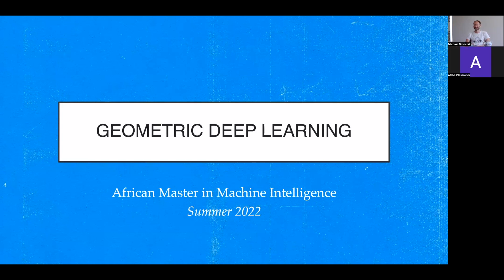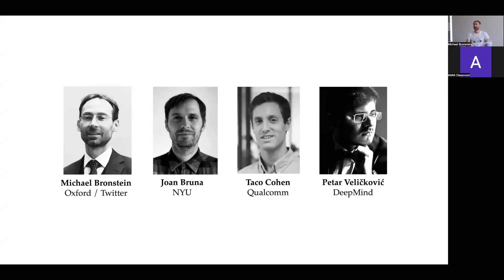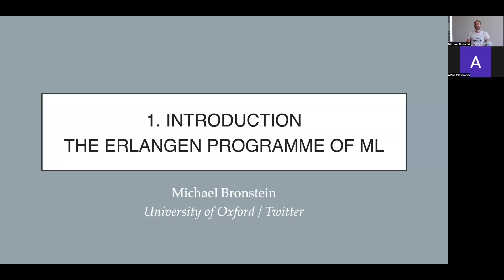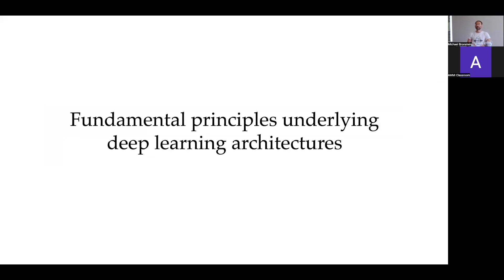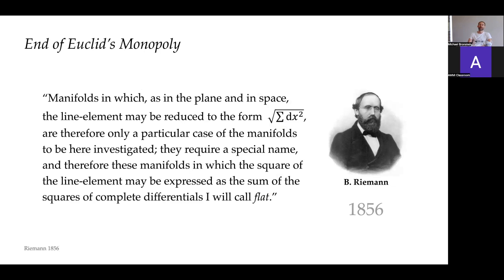AMMI 2022 Course "Geometric Deep Learning" - Lecture 1 (Introduction) - Michael Bronstein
Video recording of the course "Geometric Deep Learning" taught in the African Master in Machine Intelligence in July 2022 by Michael Bronstein (Oxford), Joan Bruna (NYU), Taco Cohen (Qualcomm), and Petar Veličković (DeepMind)

Lecture 1: Symmetry through the centuries • First neural networks and the “Perceptron affair” • The curse of dimensionality • First geometric architectures: neocognitron and CNNs • Chemical precursors of GNNs • Geometric deep learning blueprint • The "5G" of Geometric deep learning • Course outline